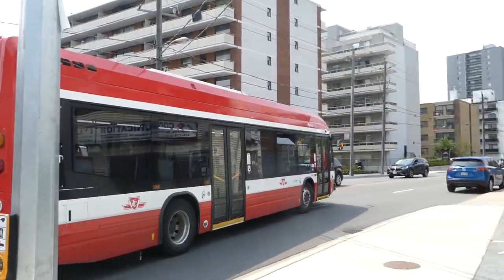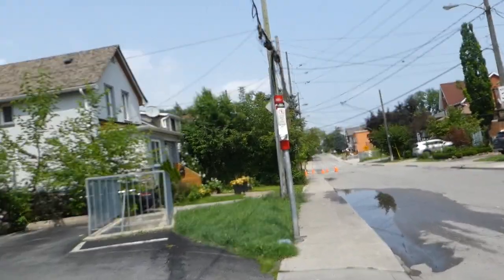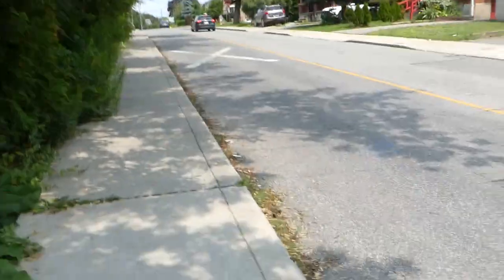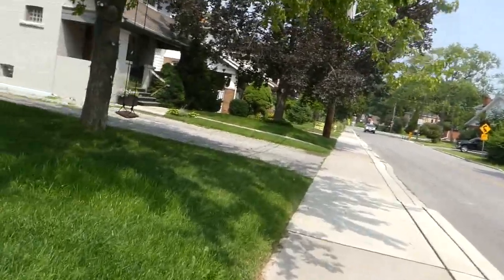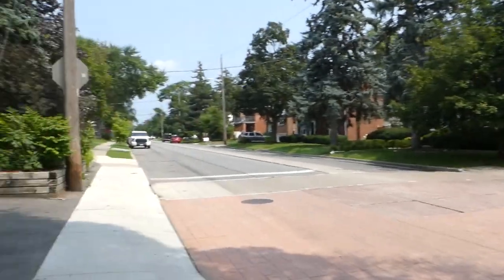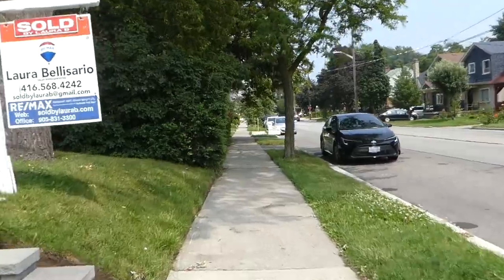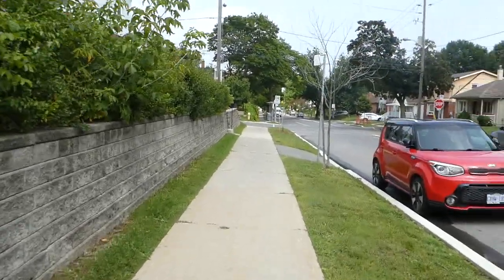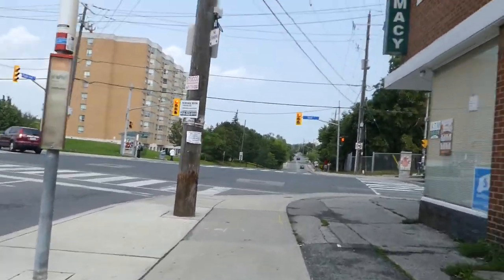Walking Church Street in York Toronto's Weston Neighbourhood 7/25/2023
All videos you see on the channel are filmed by me. Reuploading or reusing them is NOT ALLOWED without my permission.